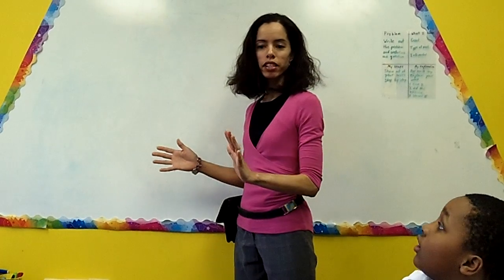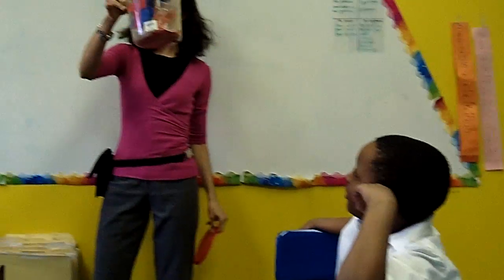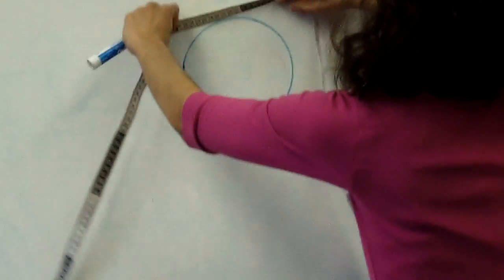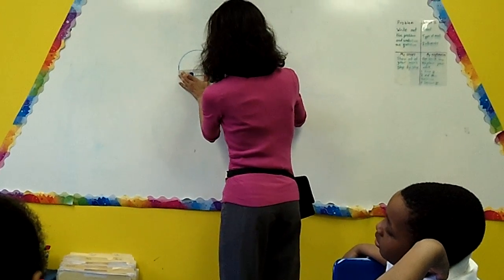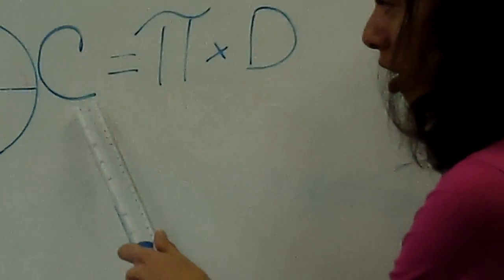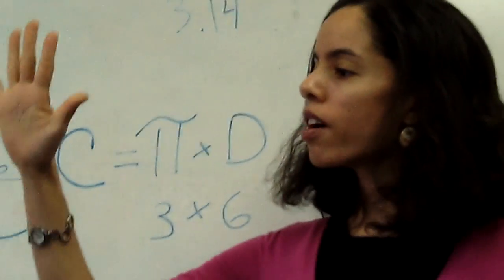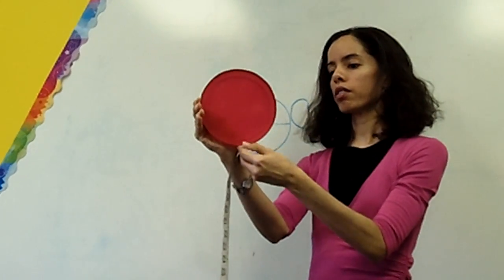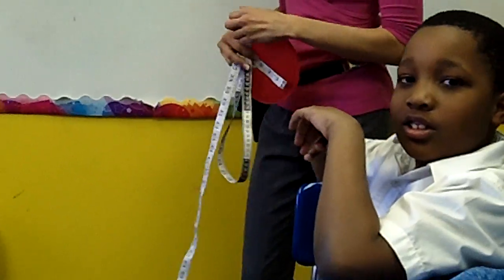Teaching children how to find circumference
This video shows how easy it is to find circumference using the formula for circumference.  We have got to begin teaching various math concepts at an earlier age and this video shows that it can be done with the youngest students.